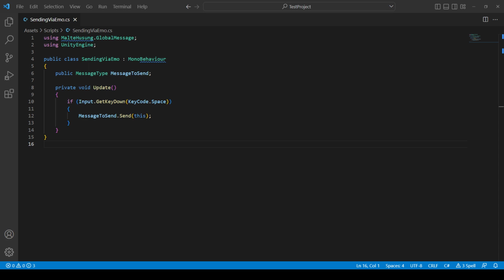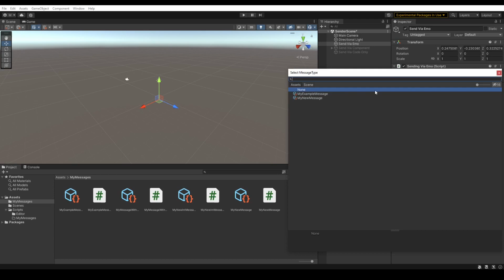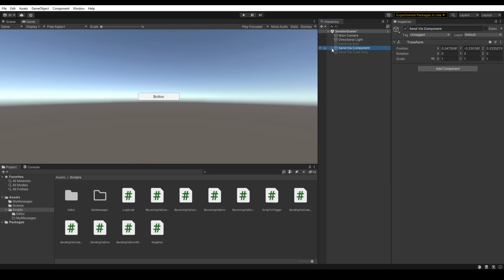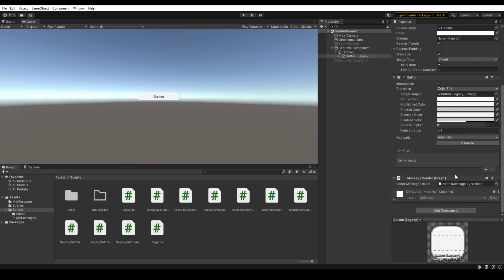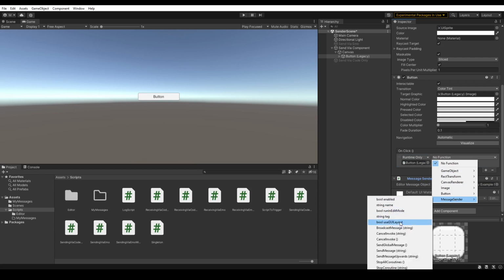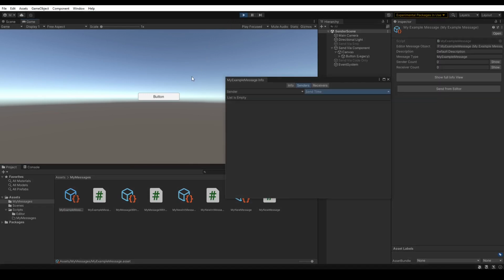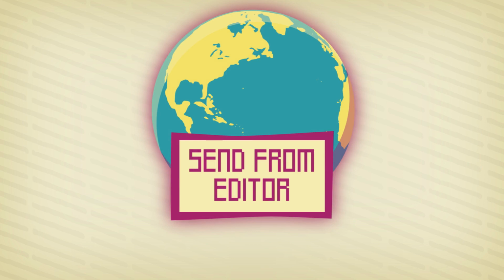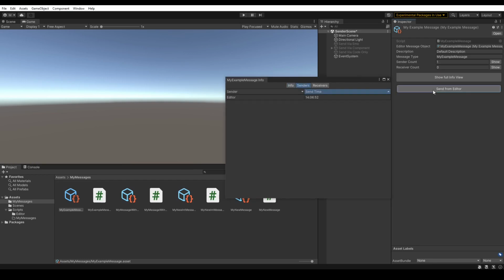Sending Messages - Global Message for Unity